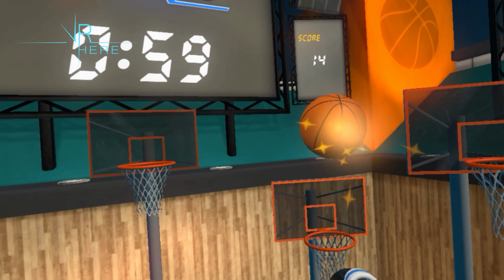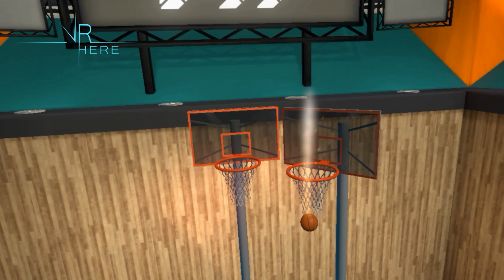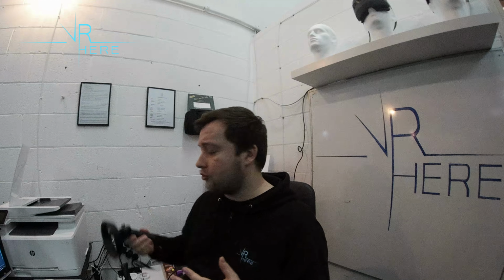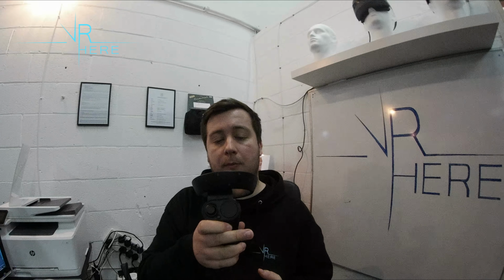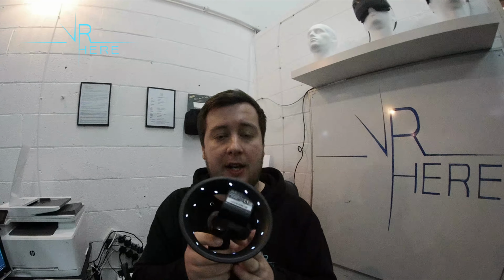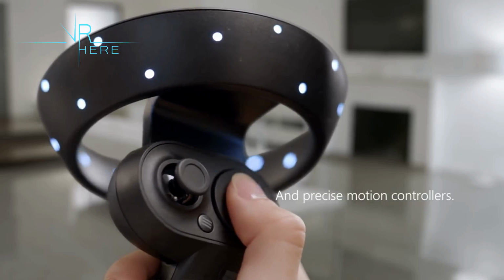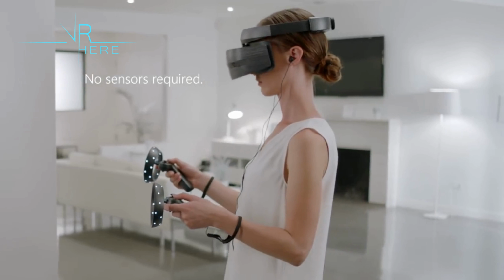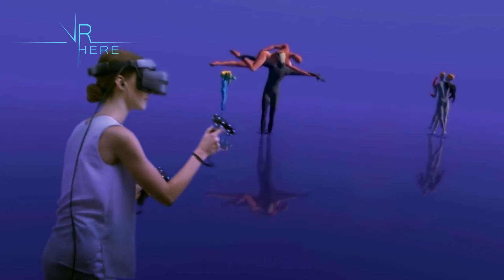VR Here VLOG - EP 7 - Looking Forward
Sorry it's been a while, 2017 it was when we last put out a VLOG episode. We wanted to get back into the swing of video making so this VLOG is a bit different to our last features.

Just Bryan, some new information, and future plans. We will try and keep going with the episodes, it be that we have a bigger gap between them but yeah we will keep going with videos.